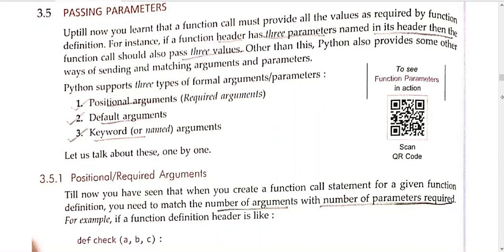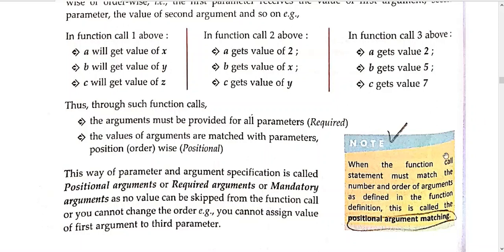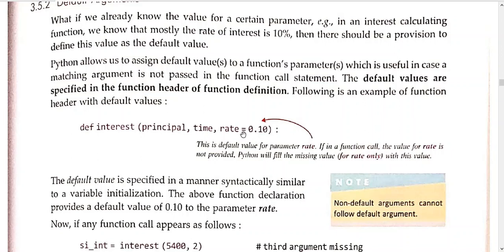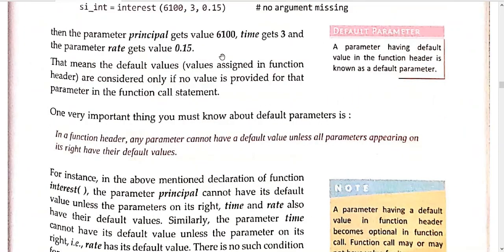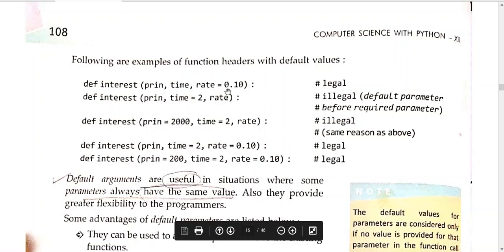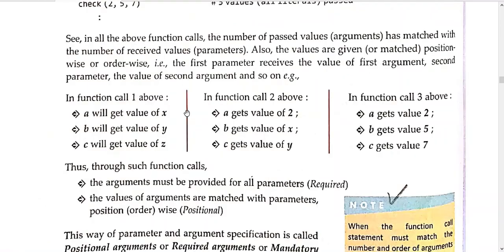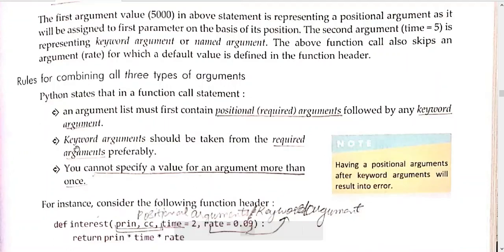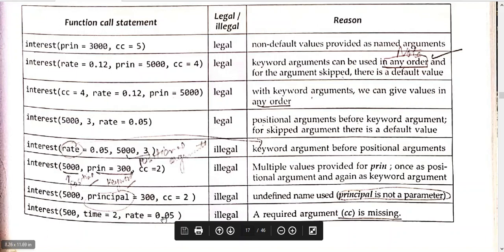ch-3;Working with functions;Passing Parameters in Python;Positional/Default/Keyword Arguments; 05 25